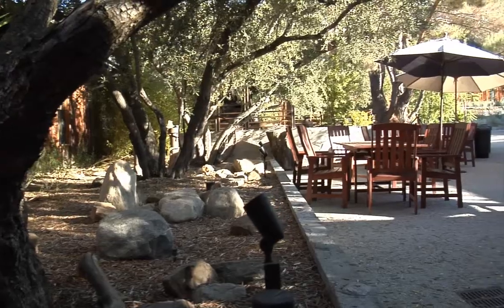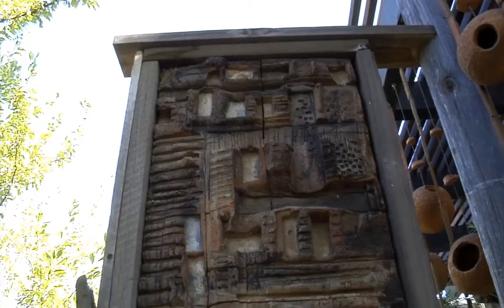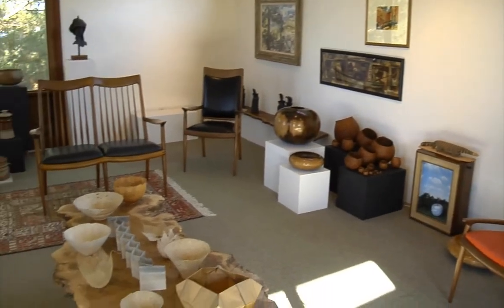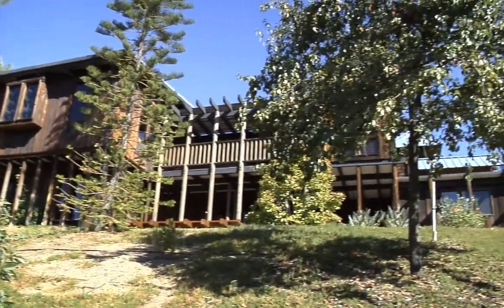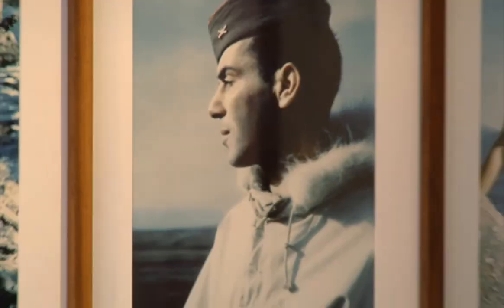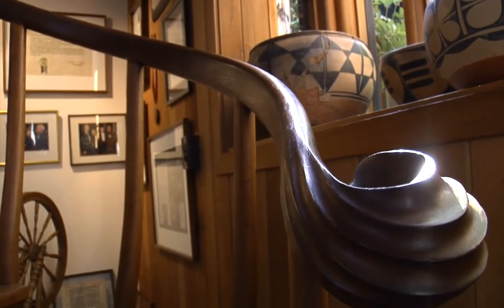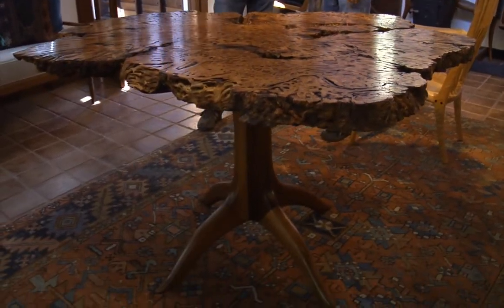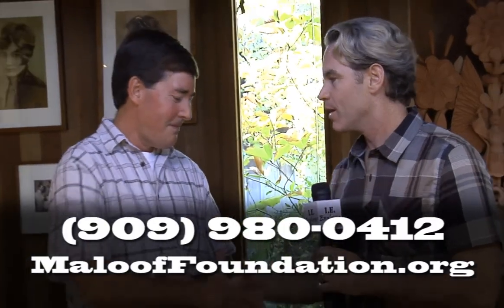Sam Maloof Residence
Sam Maloof is acknowledged as one of the finest woodworkers of our time. As a leader of the California modern arts movement, he designed and produced furniture infused with profound artistic vision for more than half a century until his death in 2009. Maloof's work was the subject of a prestigious retrospective at the Smithsonian American Art Museum's Renwick Gallery in 2001 and is part of their permanent collection. His furniture is in some of the most important private collections in the nation and the permanent collections of the Boston Museum of Art, the New York Metropolitan Museum of Art and many other fine museums. In 1985 he was named a MacArthur Fellow and received honorary doctorates from the Rhode Island School of Design, Aurora University in Illinois and the California State University at San Bernardino. For curriculum vitae click here.

Alfreda Maloof, an artist, teacher and former Director of Arts and Crafts at the Indian School in Santa Fe, New Mexico, 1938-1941, met and married Sam Maloof while completing her MFA at Scripps College. She inspired Sam in his work and managed the Maloof woodworking business until her death in 1998.

Central to Sam's work and life is the sprawling hand-built residence and adjoining woodshop. Nestled in a lemon grove near the San Gabriel Mountains in Southern California, the residence is filled with Maloof furniture and one of America's outstanding arts and crafts collections.

In 1990, the Maloof residence and woodshop were deemed eligible for the National Register of Historic Places. With the long-planned Foothill Freeway extension set to cut through the Maloof site, negotiations began to save the buildings by moving them to a nearby location. The original location was a working lemon grove and the new six-acre site was chosen partly for the existing lemon trees that help recreate the original environment and also compliment the new landscaping.

Today the relocated residence is open as a living museum. Once again, each room is filled with treasures that give this unique home its spirit. Sam designed a new house that was constructed below the original residence. The woodshops were moved to the new site, as were many of the trees from the former Maloof property. The landscaping consists of a natural garden of water-wise California native plants and compatible plants from other Mediterranean climate zones around the world. Benches, sculpture, and picnic areas offer spaces for visitors' quiet reflection and relaxation.

The Sam and Alfreda Maloof Foundation, established in 1994, is committed to creating a pre-eminent center that preserves the Maloof's legacy and fosters the arts and crafts movement. The work of the Foundation recognizes the ever increasing role of the crafts in our world of machine-made products -- the reconnecting of human values with natural forms and materials.

A principal responsibility of the Foundation is protection and conservation of the art, furnishings, structures and grounds entrusted to it. The residence itself is one of the most treasured parts of the collection, reflecting the living spirit of the arts and crafts movement throughout. The Foundation also makes the Maloof Center available to the public, artists and researchers and is developing a variety of programs, including visiting craftsmen, workshops, and arts and crafts exhibits. The Jacobs Education Center provides gallery and meeting space.

After the move, Sam continued to create furniture at the new site and to add to his fine art collection that encompasses work from all media, including many renowned artists such as Maria Martinez, Millard Sheets, Harrison McIntosh, Paul Soldner, Kay Sekimachi, and Bob Stocksdale.